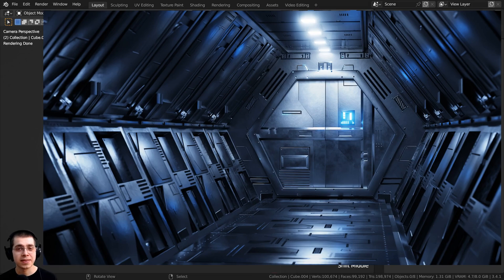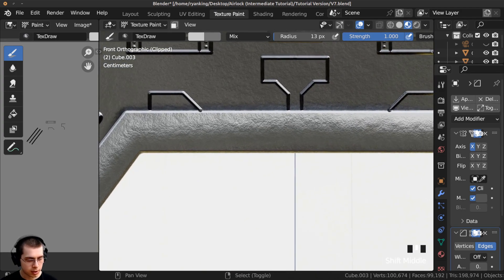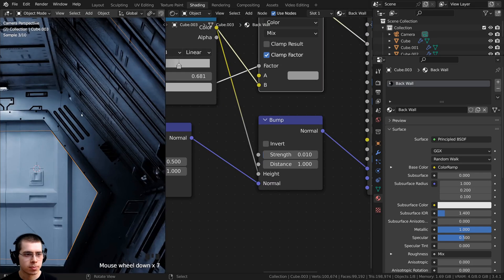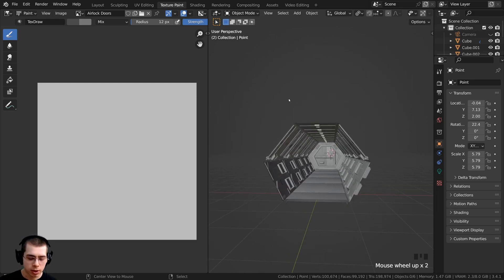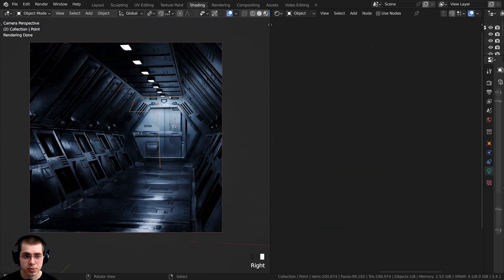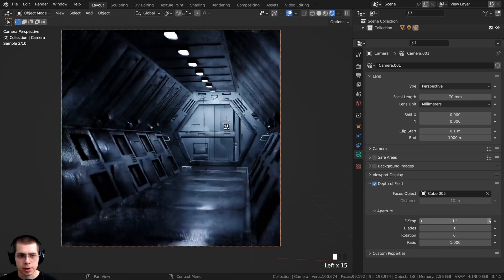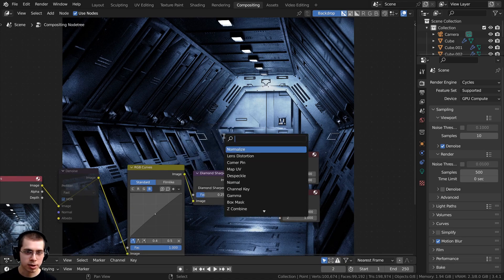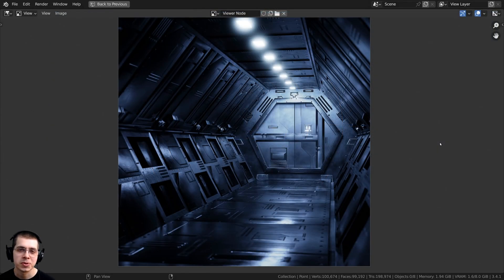Sci-Fi Airlock Corridor - Part 5 (Blender Intermediate Tutorial)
This is the final part of the Blender Tutorial Series where we will create this Sci-Fi Airlock Corridor.